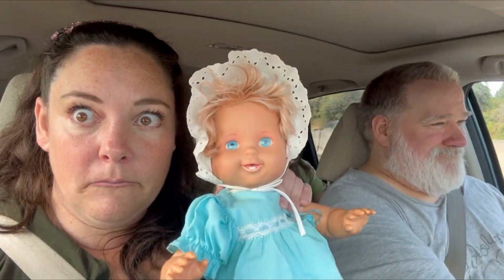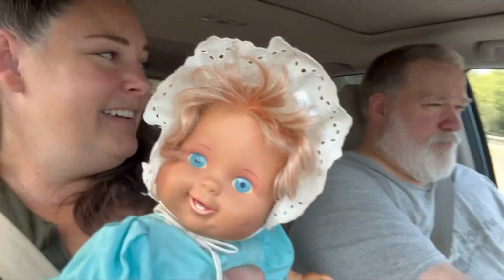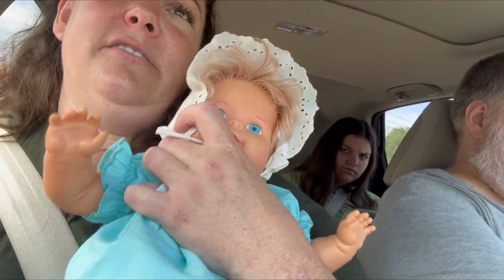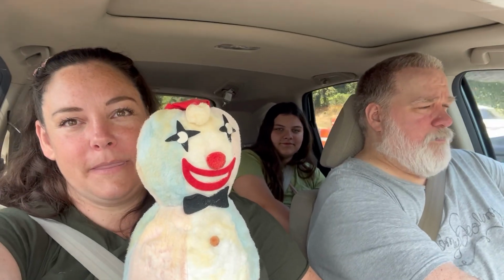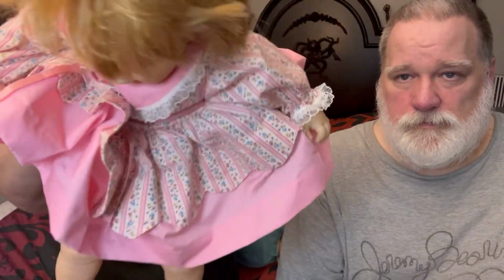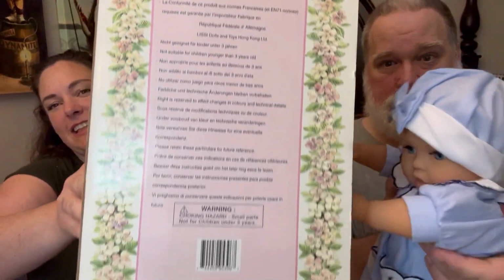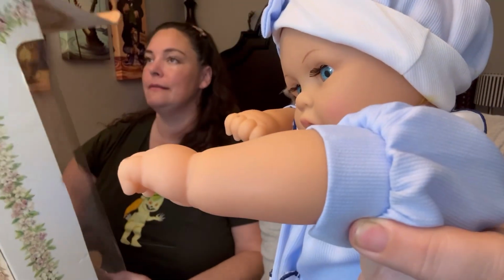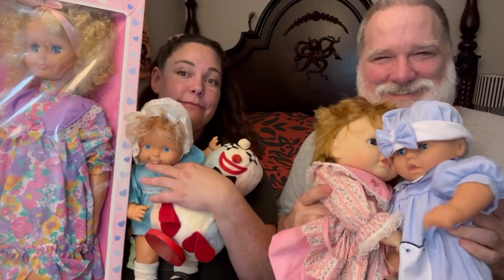Windfall Wispy Walks and the Lullaby Clown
Unsettling Toys goes on a toy removal adventure to collect a new clown.  We also show a wispy walker doll and a few others.  Creepy dolls or adorable collectables, let us know if what you think.